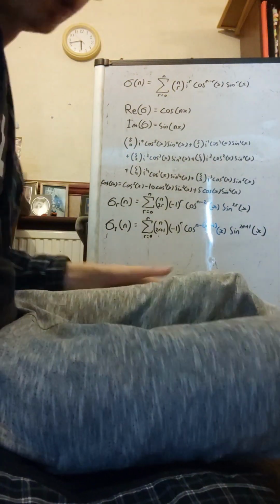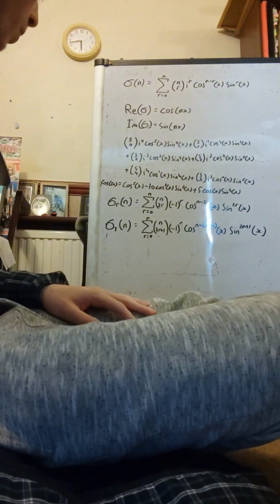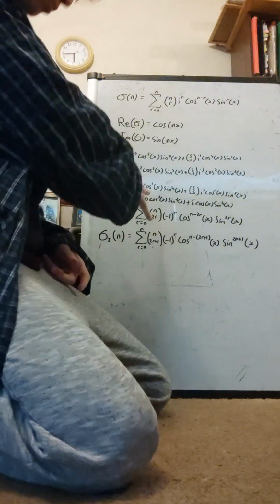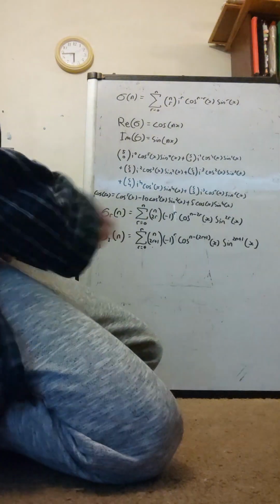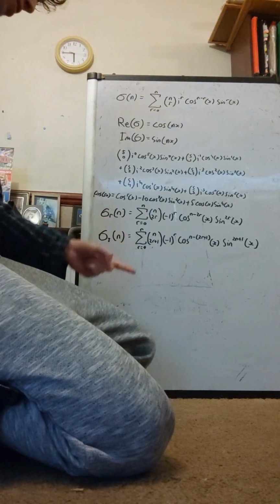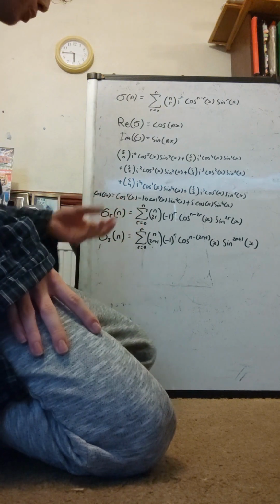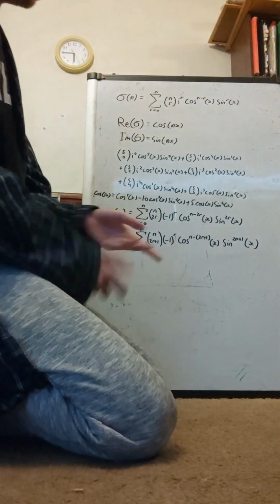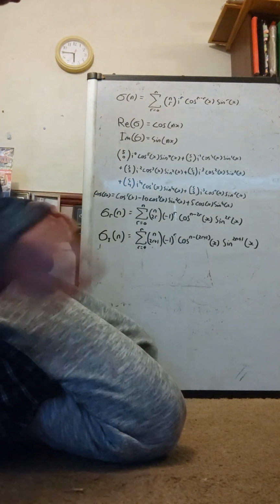An epiphany regarding a seemingly useless function (probably still quite useless but cool regardless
Do you like the thumbnail? I took it yesterday